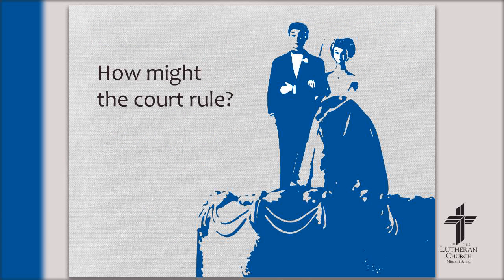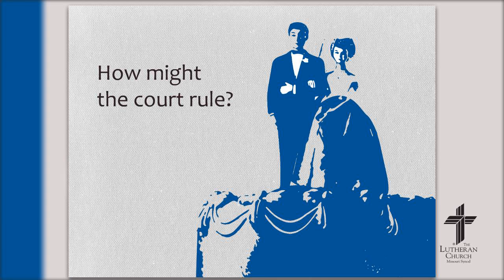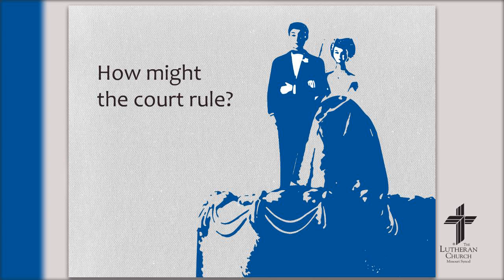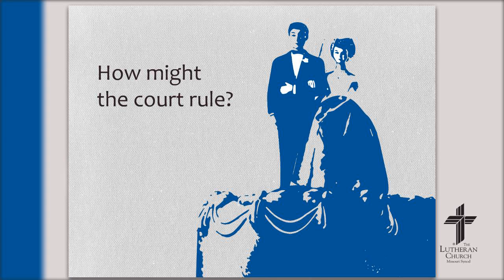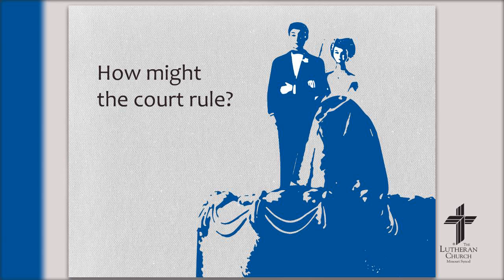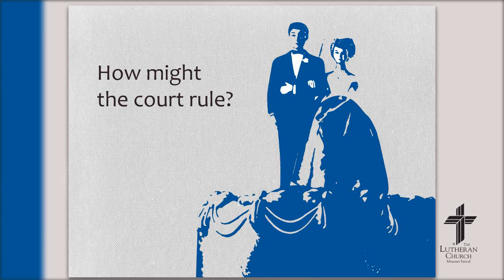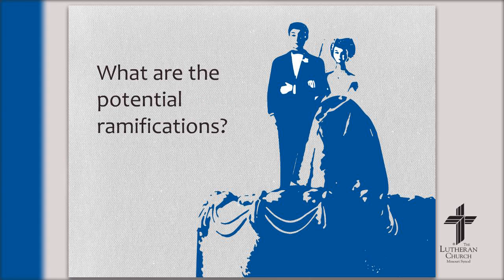LCMS Webinar: Potential implications of Supreme Court’s same sex marriage ruling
Alliance Defending Freedom’s Jim Campbell unpacks how the court’s ruling may influence the country and church.